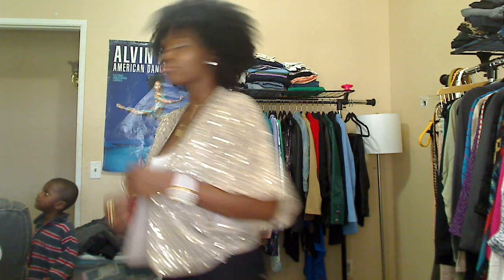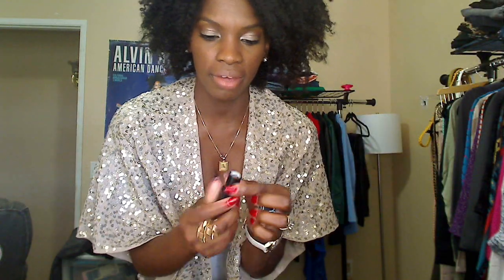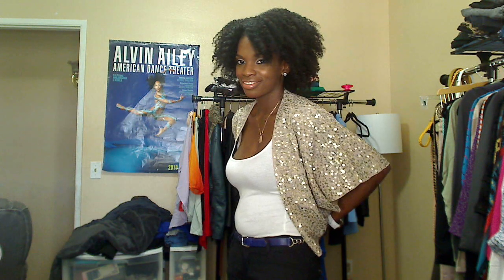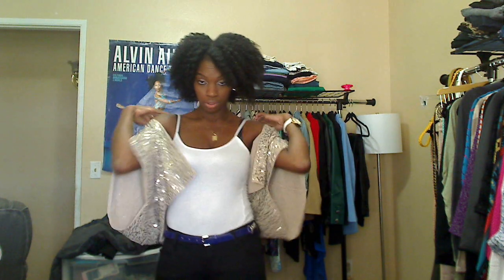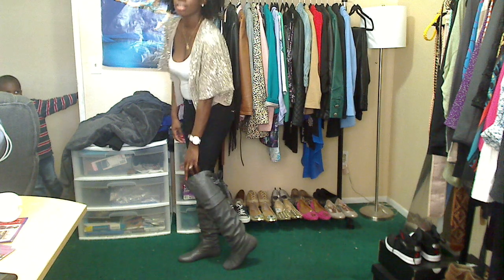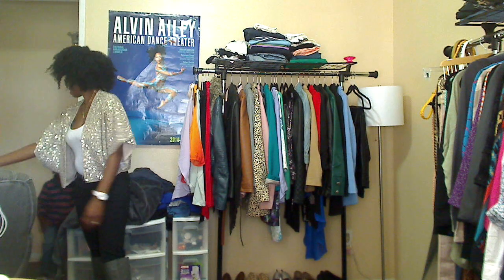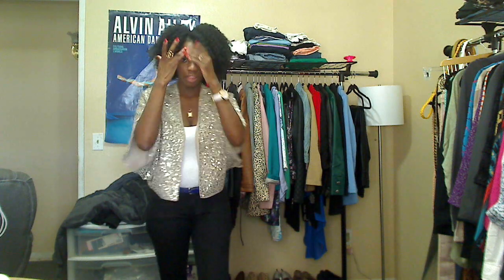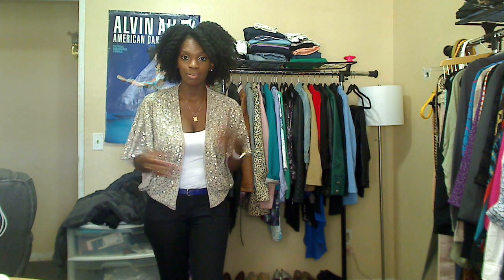Daytime Sequins OOTD